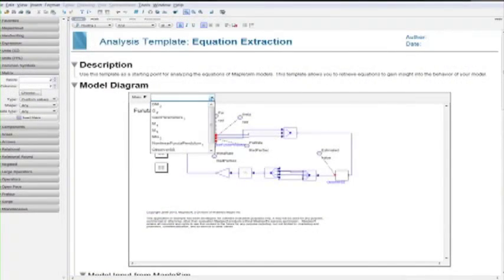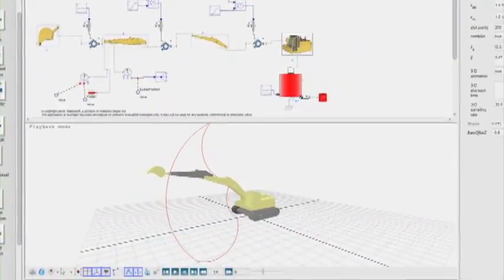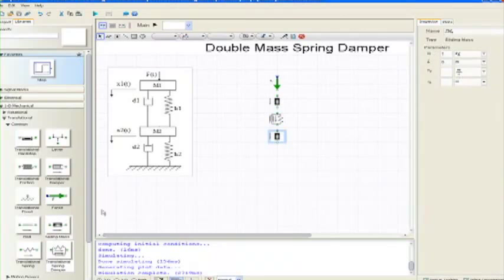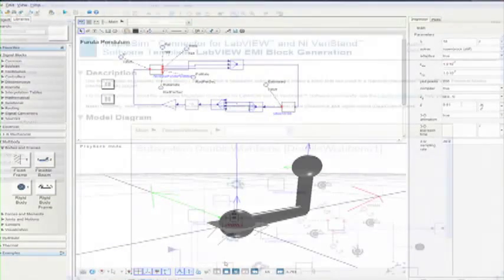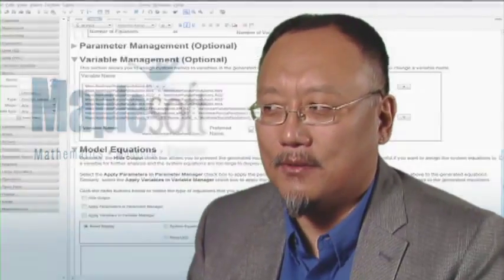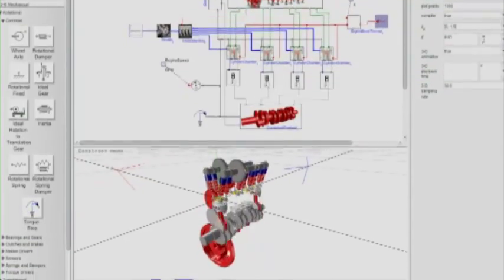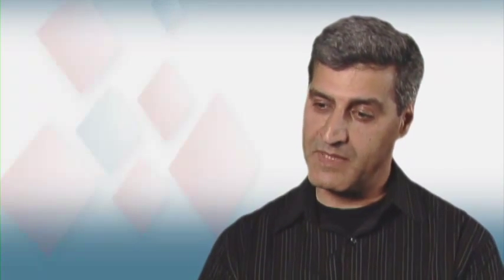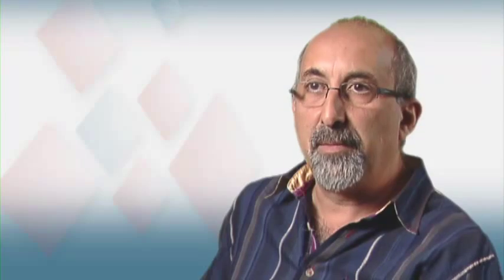MapleSim: Real-World Experiences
Discover why engineers and researchers rely on MapleSim in their design projects. MapleSim is a physical modeling tool unlike any other. It is built on a foundation of symbolic computation technology, which efficiently handles all of the complex mathematics involved in the development of engineering models, including multi-domain systems and plant models for control applications. Because MapleSim is based on Maple, researchers and engineers working on advanced projects can also take advantage of an extensive range of analytical tools that provide greater insight into their systems. MapleSim reduces model development time from months to days while producing high-fidelity, high-performance models.